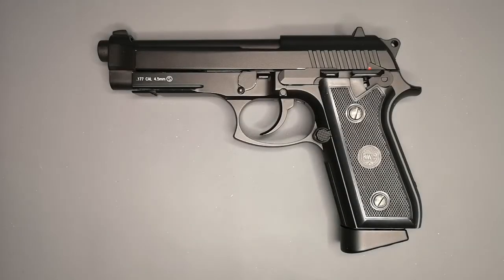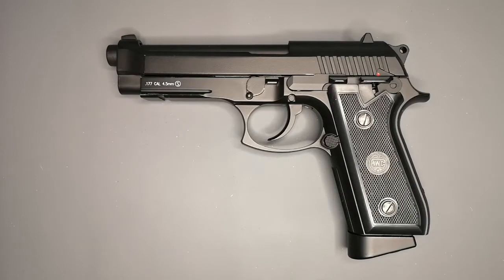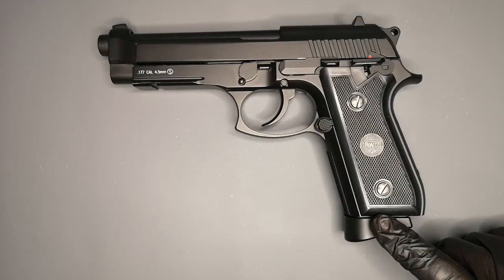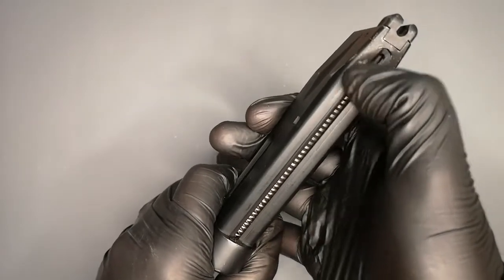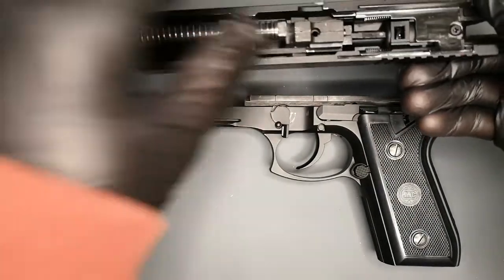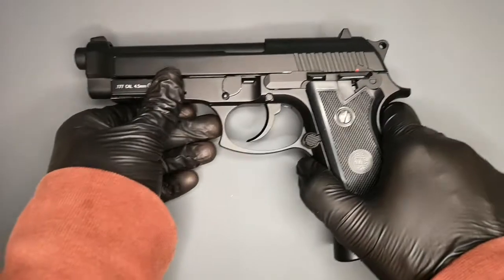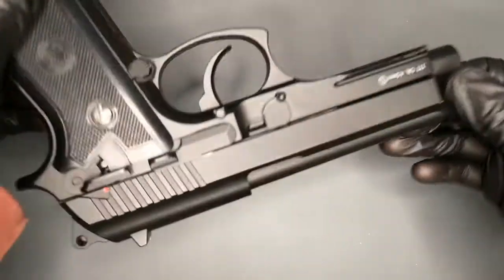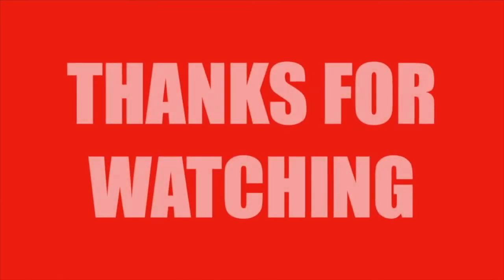Taurus PT92 4.5mm CO2 BB Air Pistol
A brief look at the KWC PT92 4.5mm CO2 BB Air Pistol